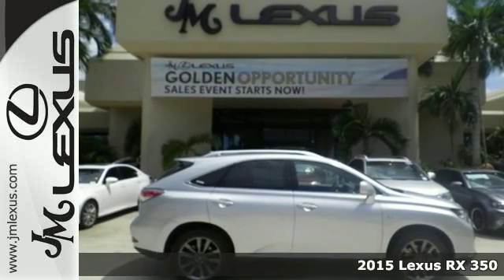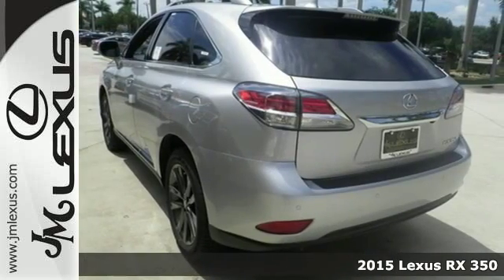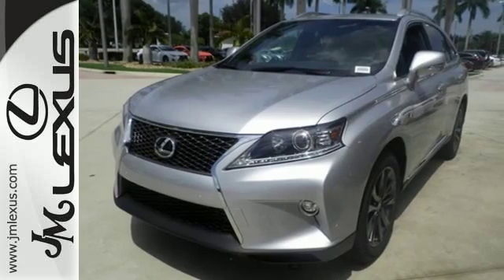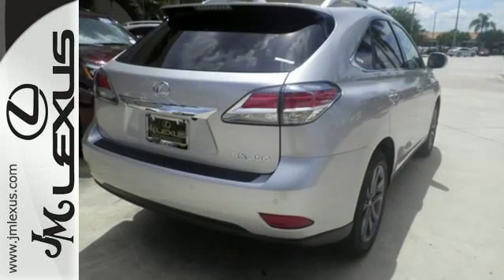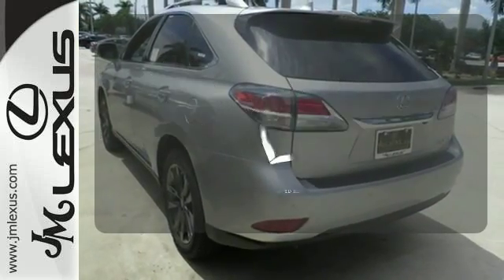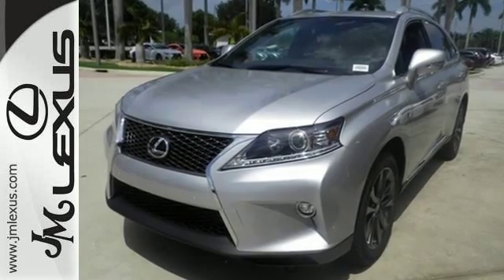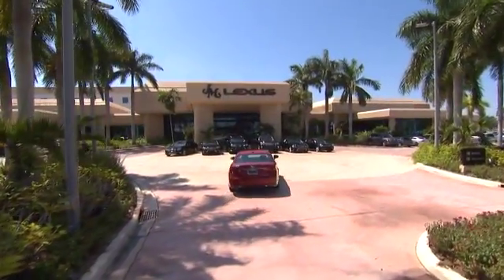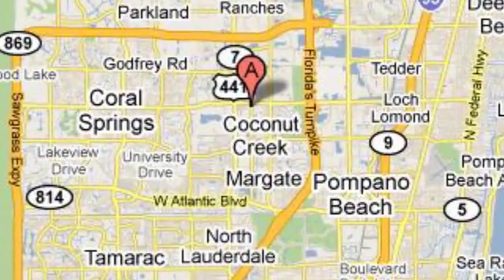New 2015 Lexus RX 350 Margate FL Ft-Lauderdale, FL #560950 - SOLD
Year: 2015
Make: Lexus
Model: RX 350
Trim: F Sport
Engine: 3.5L V6
Transmission: Automatic 8-Speed
Color: Silver Lining Metallic
Interior: Black (F-Sport) Leather
Stock #: 560950
VIN: 2T2BK1BA0FC334960
You are currently viewing a new 2015 Lexus RX 350 with JM Lexus the #1 Volume Lexus Dealer since 1992! Thank you for your interest. We look forward to working with you. Stock #: 560950 Exterior: Silver Lining Metallic Interior: Black (F-Sport) Leather Trim: F Sport JM Lexus 5350 West Sample Rd Margate FL 33073

Address:
5350 W Sample Rd